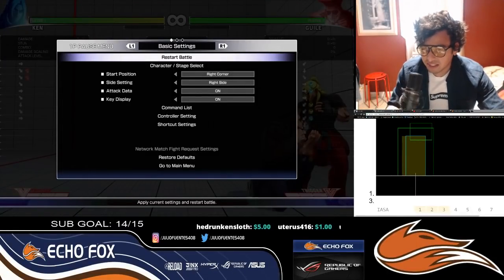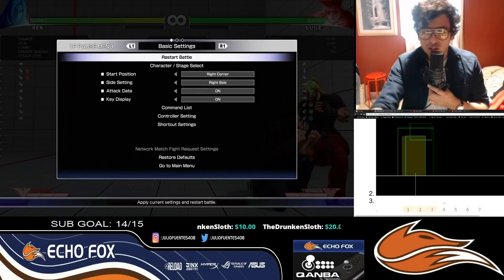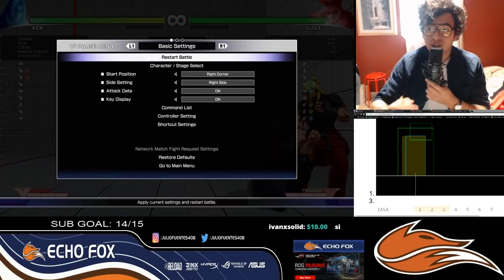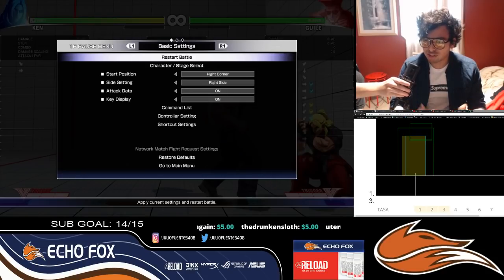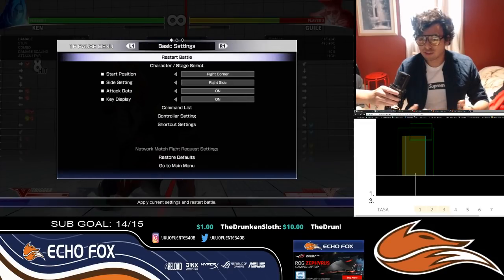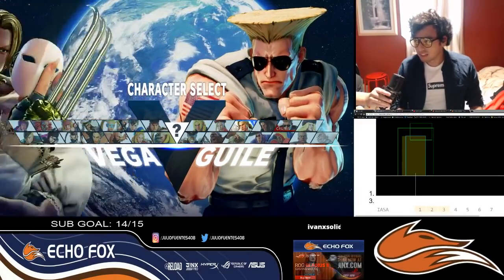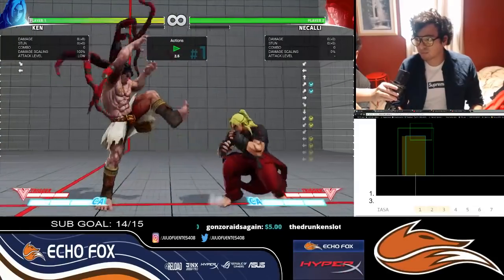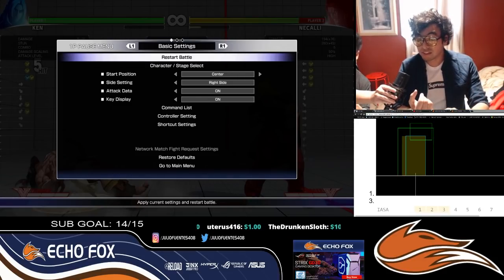CONCEPT VID #4: THE TRUE POWER OF CROUCHING AND STANDING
When you crouch and stand at the right times , you can turn the tables completely against your opponent!